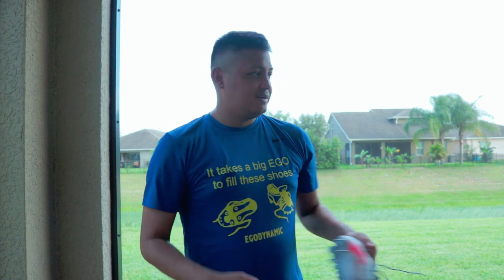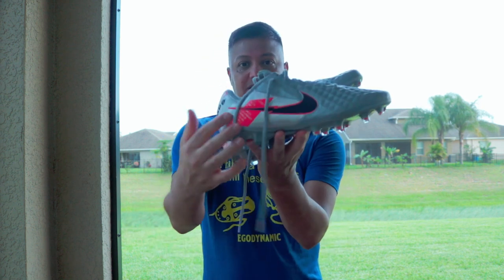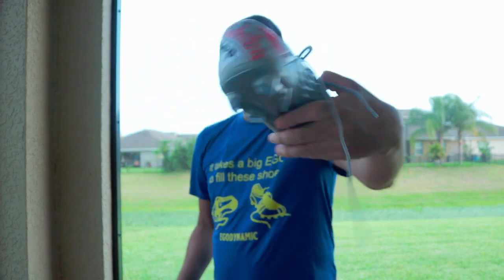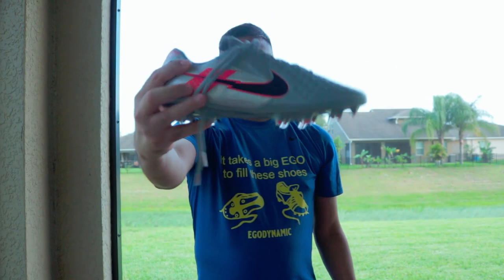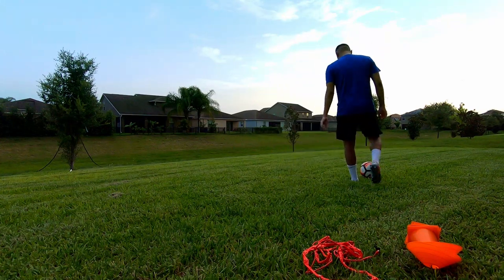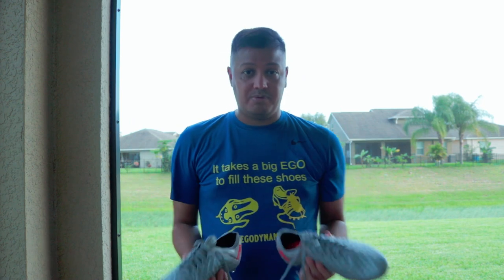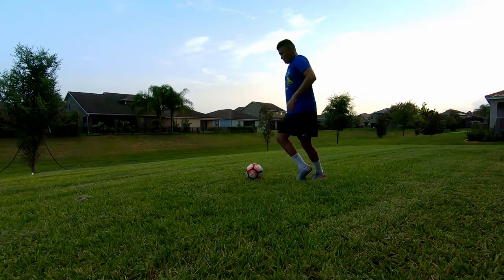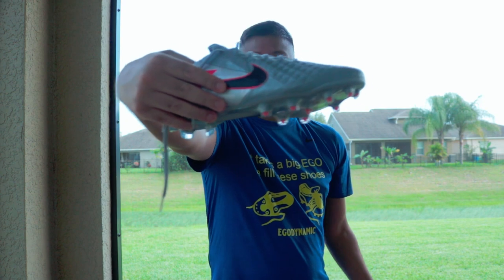Nike Tiempo Legend 8 Elite (Neighborhood Pack)